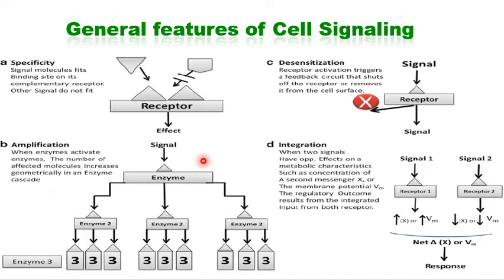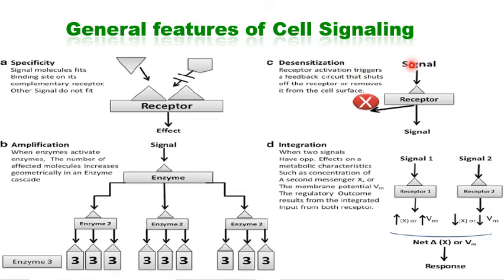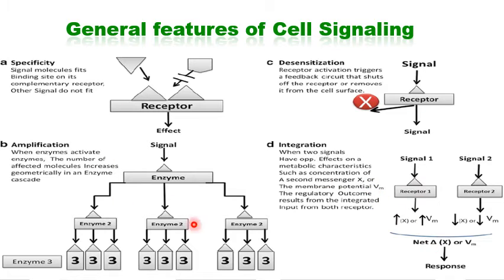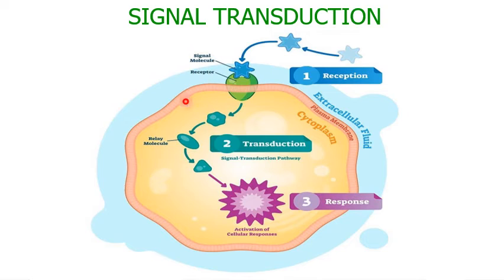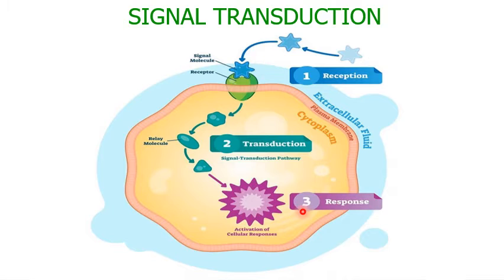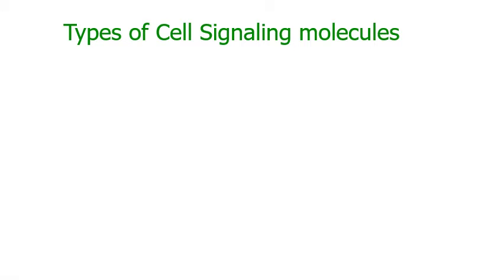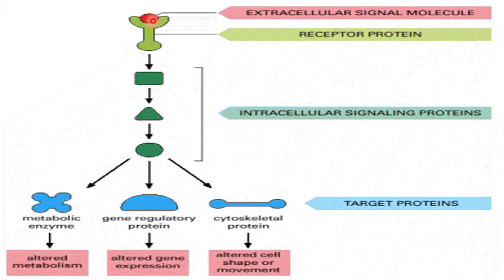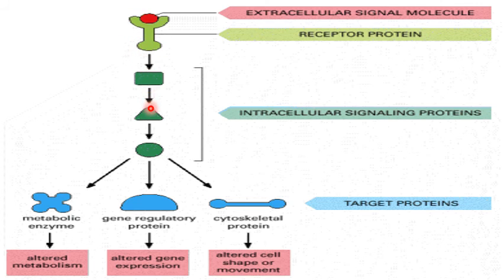Cell Signaling Part 3 By Shwetha C